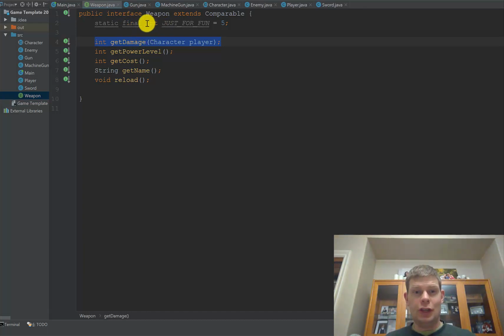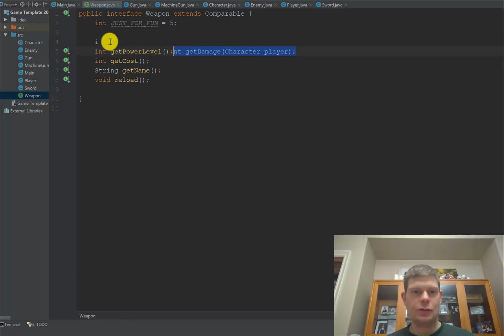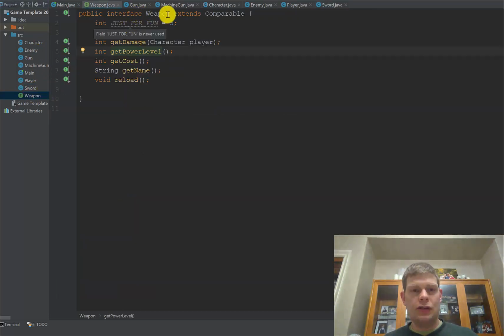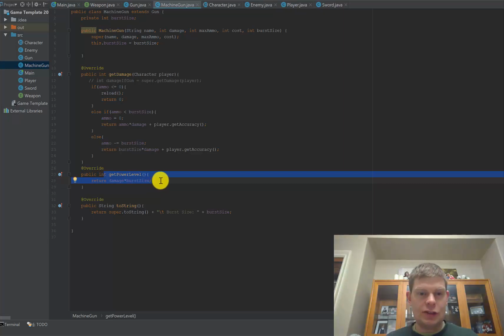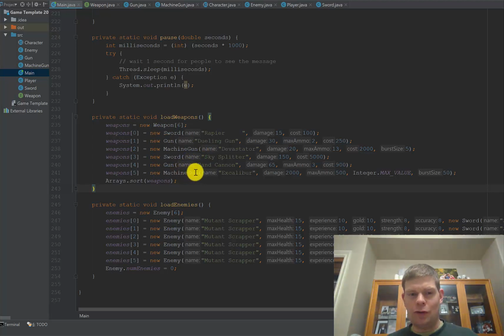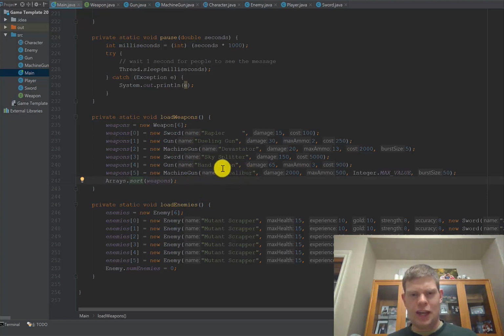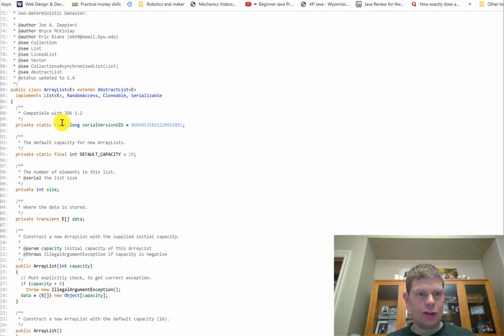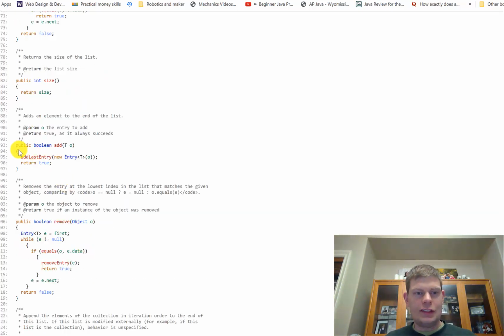Interfaces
Java Interfaces Intro